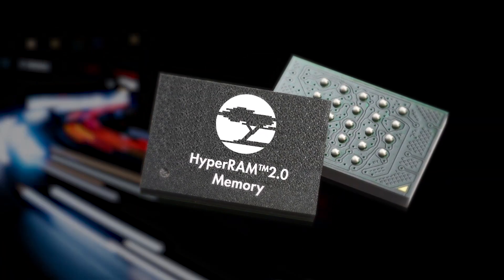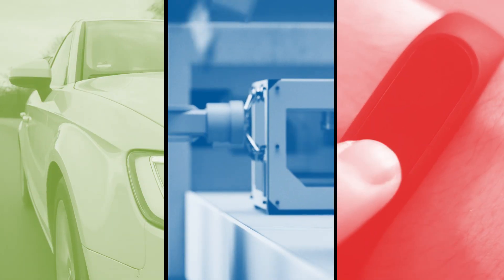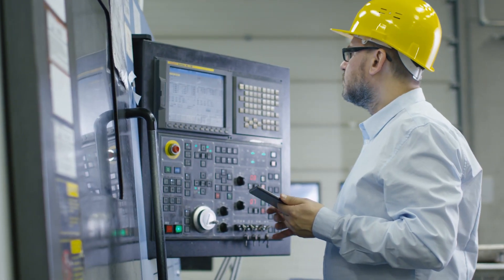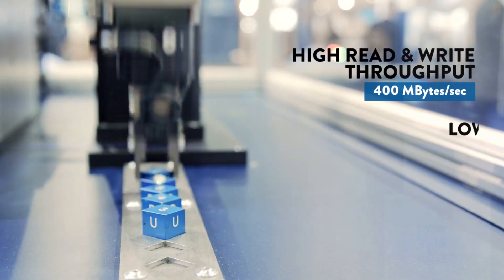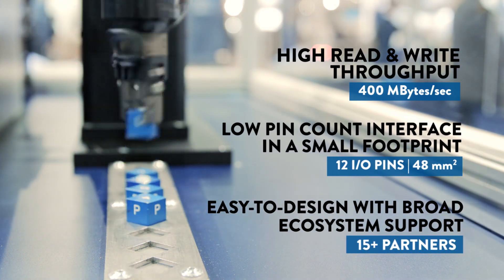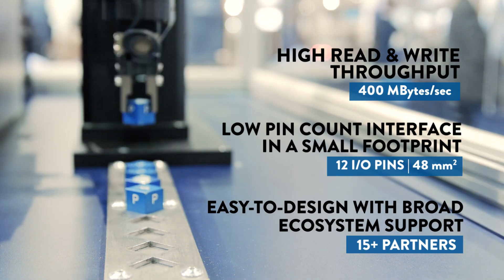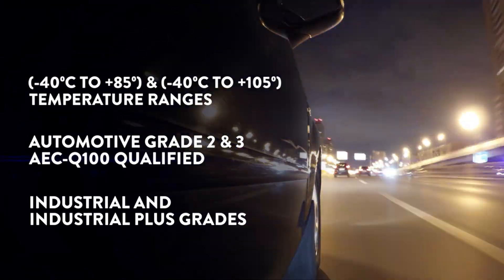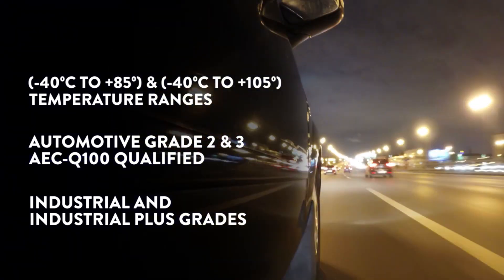HyperRAM 2.0 Memory Solutions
Cypress’ HypeRAM 2.0 memory is designed for automotive, industrial, and IoT applications. It’s the perfect expansion memory for demanding and data-intensive systems.